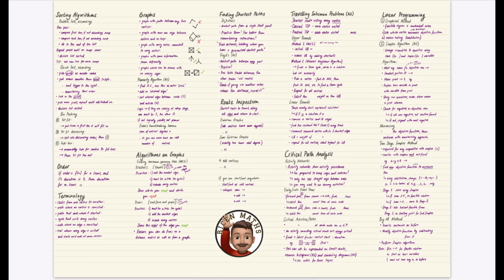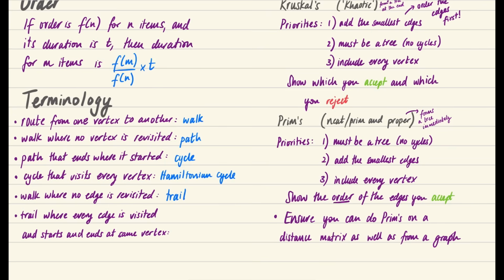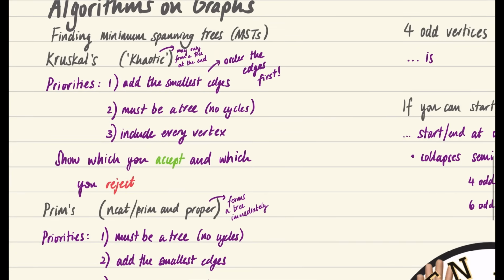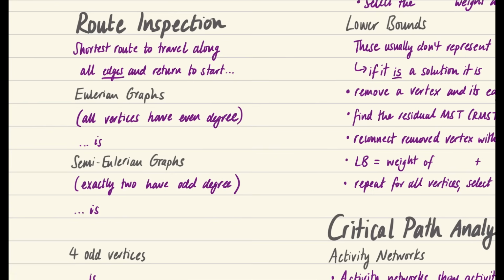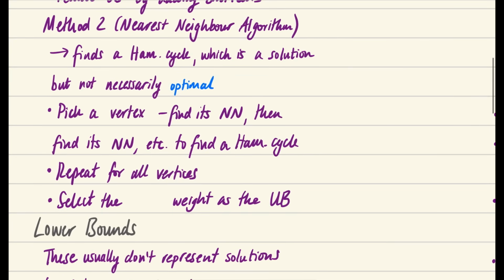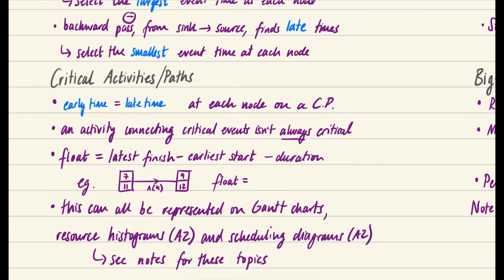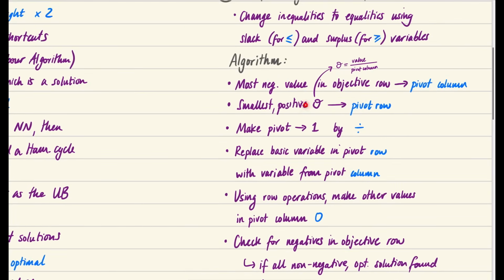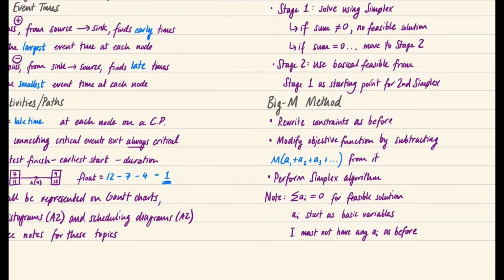Everything you NEED to memorise for A-Level Further Maths • Part 6: Decision 1 (D1) 💡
You can find video tutorials for all of D1 from my channel homepage.

CONTENTS:
0:00 Sorting Algorithms and Order (Year 1)
3:55 Graph Terminology (Year 1)
4:54 Graphs (Year 1 & 2)
8:05 Algorithms on Graphs (Year 1)
10:38 Finding Shortest Paths (Year 1 & 2)
12:11 Route Inspection (Year 1 & 2)
14:56 Travelling Salesman Problem (Year 2)
18:38 Critical Path Analysis (Year 1 & 2)
21:59 Linear Programming (Year 1 & 2)